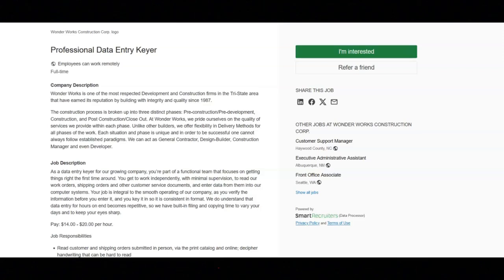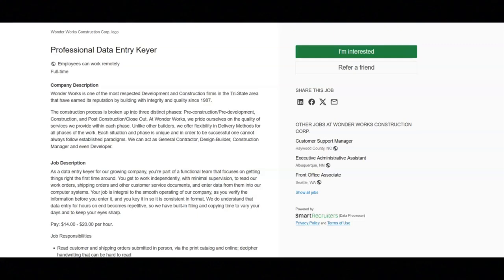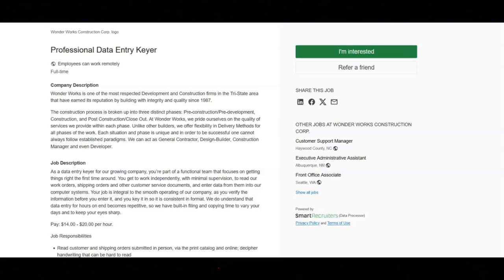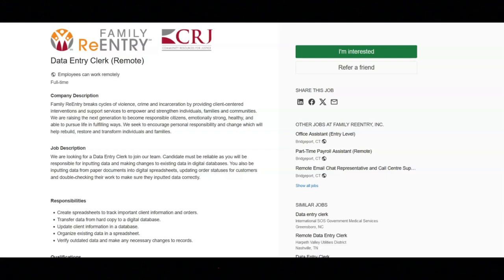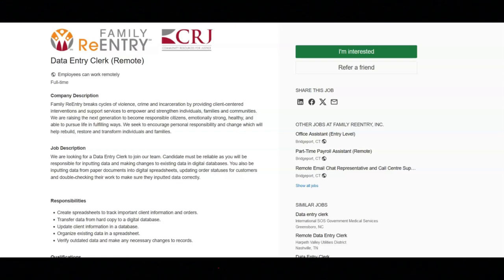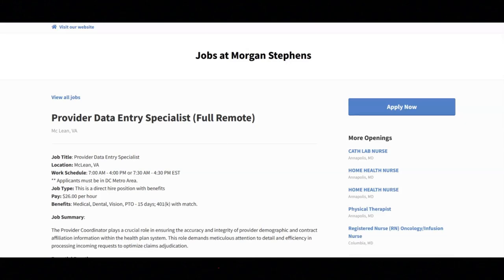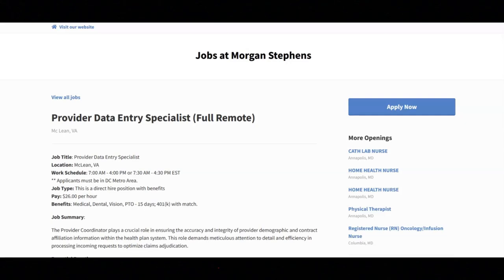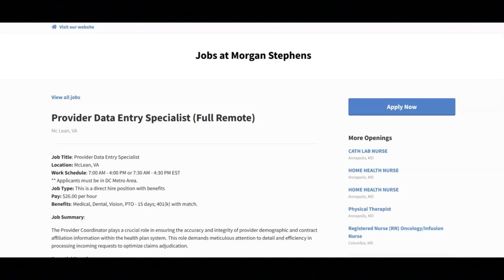Remote Data Entry Work From Home Jobs/No Degree Required/Great Work Benefits/Up To $26 An Hour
In this video I share remote data entry work from home jobs that require no degree. If you are interested in remote data entry work from home jobs that require no degree then I recommend that you watch this video.

Books I recommend:
From Paycheck to Purpose: The Clear Path to Doing Work You Love

Breaking Free From Broke: The Ultimate Guide to More Money and Less Stress: